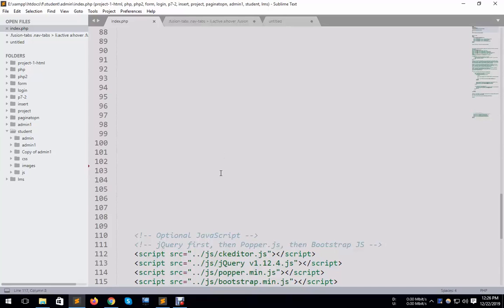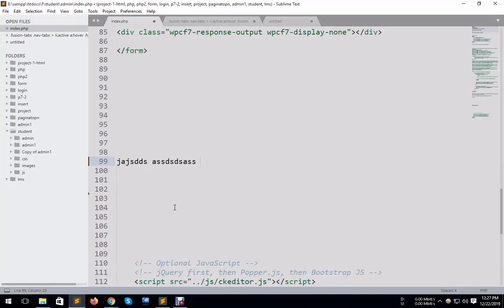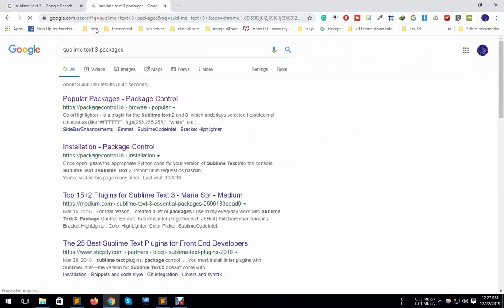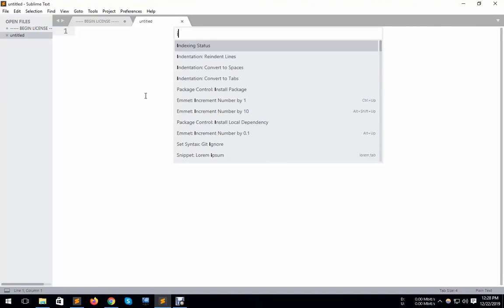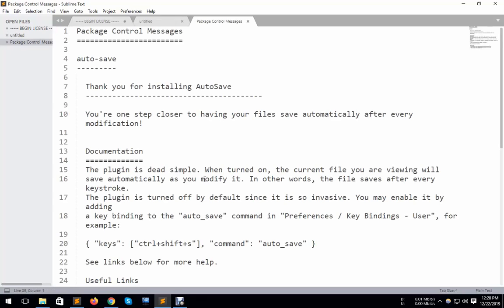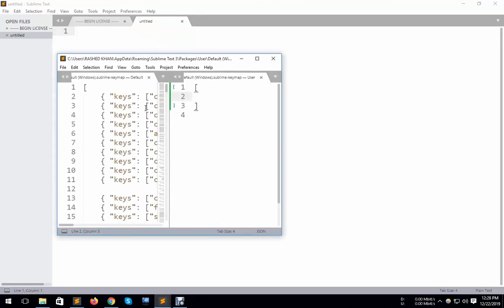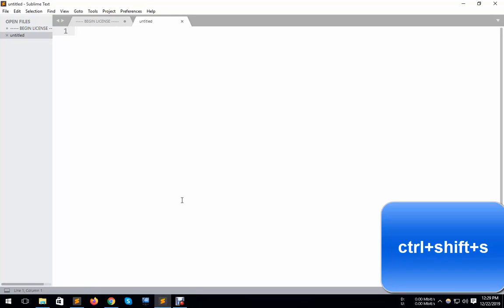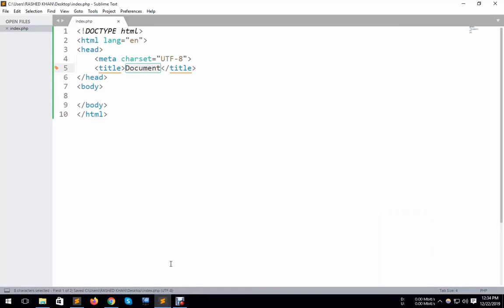sublime text 3 auto save Setting 2019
Learn how to autosave your files in Sublime Text 3 with a simple line of code in this quick tutorial.

{ "keys": ["ctrl+shift+s"], "command": "auto_save" }

thanks